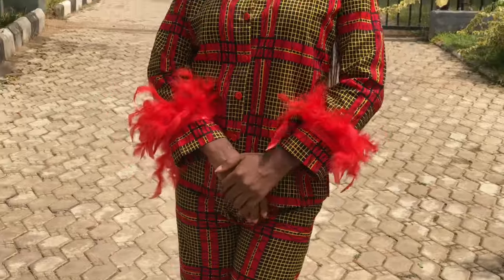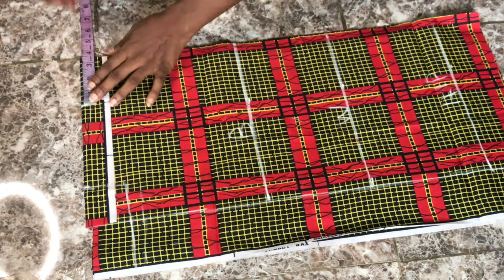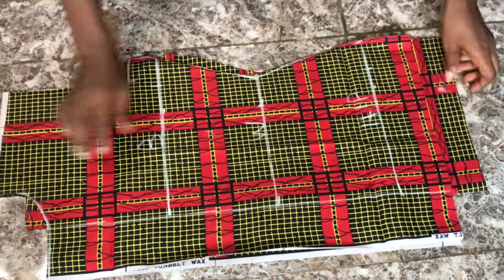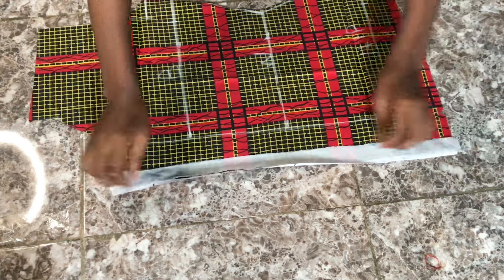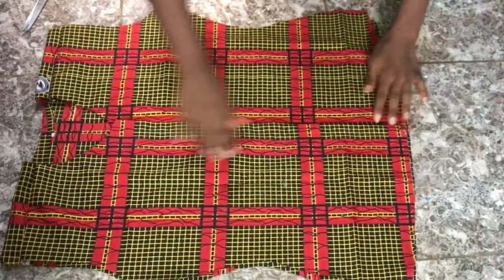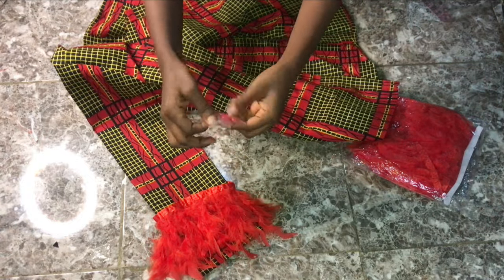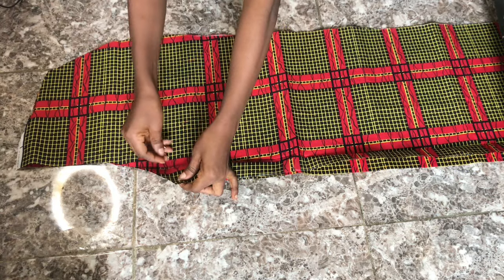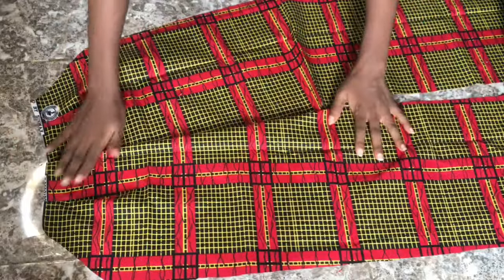DETAILED:How To Cut And Sew A No Collar Shirt With Feathers And Straight Leg Pant With Pocket.